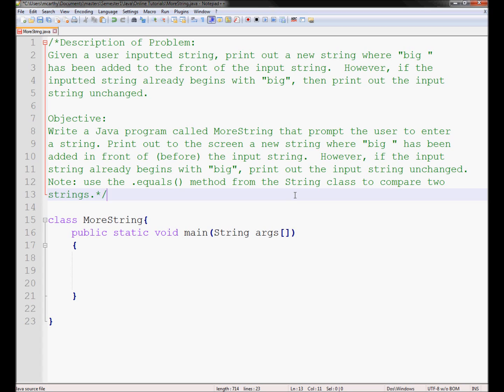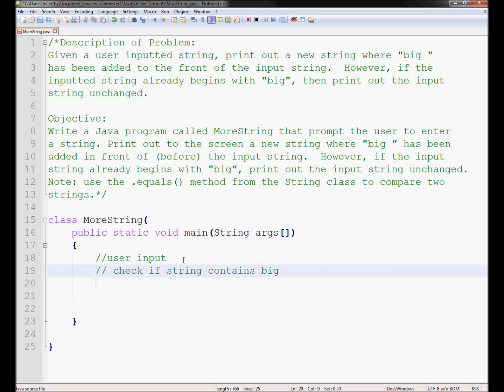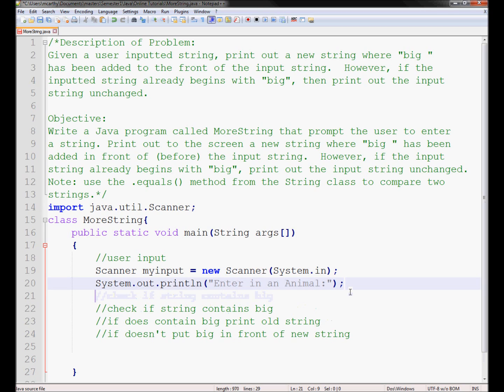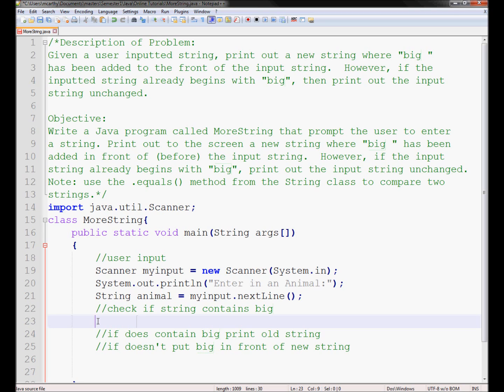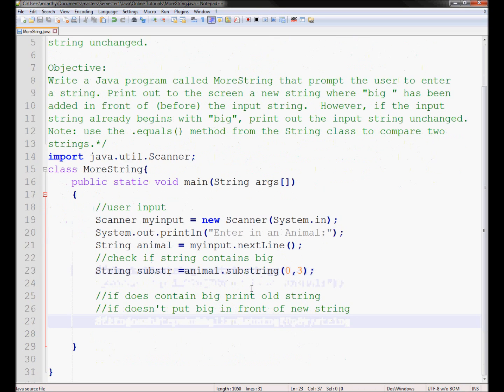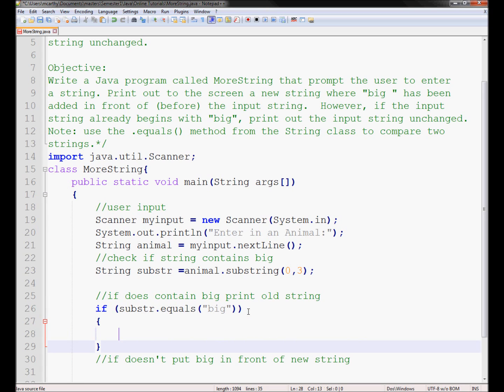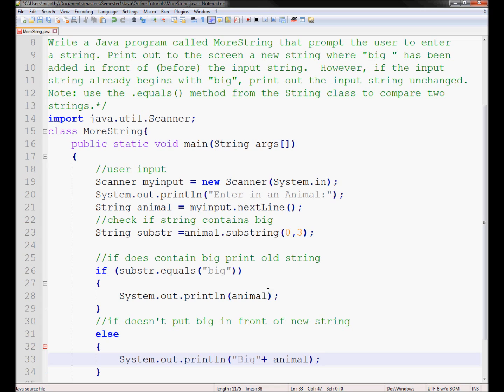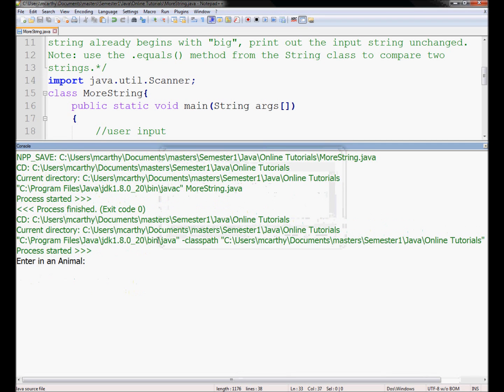Exercise 5 Week 2 - Java Tutorials MoreString Strings Substring Methods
Description of Problem:
Given a user inputted string, print out a new string where "big " has been added to the front of the input string.  However, if the inputted string already begins with "big", then print out the input string unchanged.

Objective:
Write a Java program called MoreString that prompt the user to enter a string. Print out to the screen a new string where "big " has been added in front of (before) the input string.  However, if the input string already begins with "big", print out the input string unchanged.  Note: use the .equals() method from the String class to compare two strings.